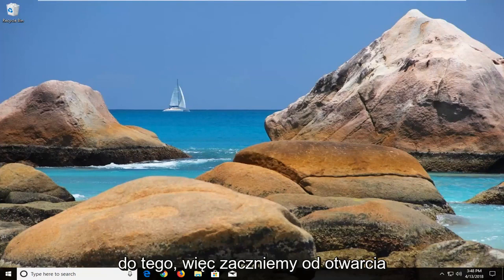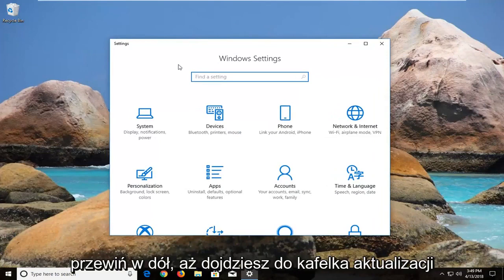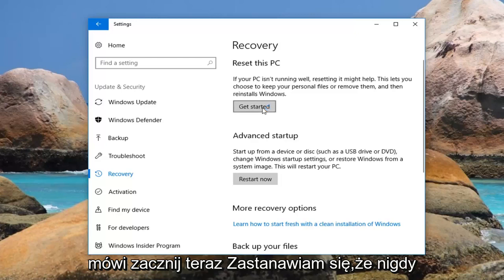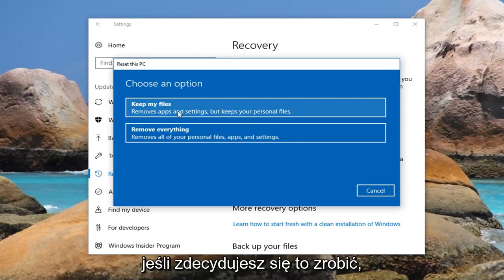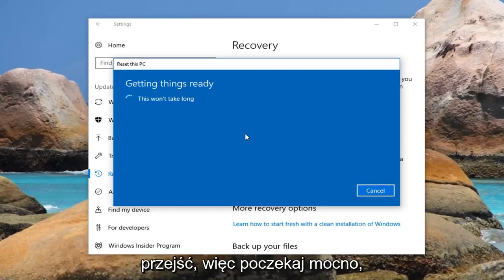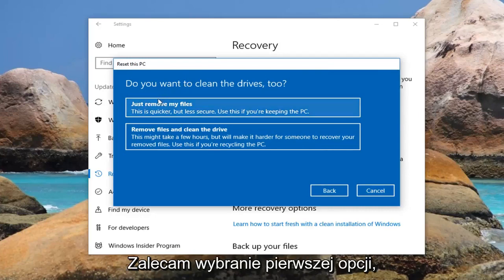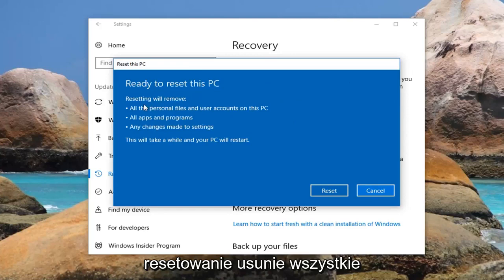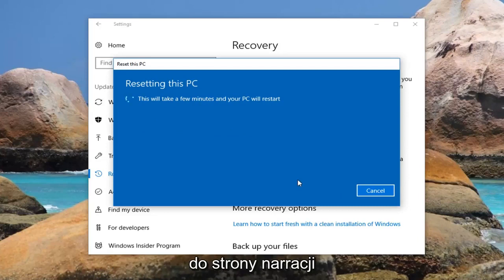Przywracanie ustawień fabrycznych w laptopie Windows 10 ASUS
Przywróć ustawienia fabryczne laptopa Asus Windows 10.

Jeśli Twój komputer nie działa tak, jak powinien, pojawiają się dziwne niebieskie ekrany, czarne ekrany, błędy, system Windows nie uruchamia się lub po prostu chcesz przywrócić go do stanu domyślnego, system Windows 10 ma odpowiedź. System operacyjny udostępnia szereg opcji, które umożliwiają przywrócenie komputera do wczesnego i oryginalnego stanu. Oto jak przywrócić ustawienia fabryczne lub odświeżyć komputer w systemie Windows 10 z powrotem do stanu czystego.